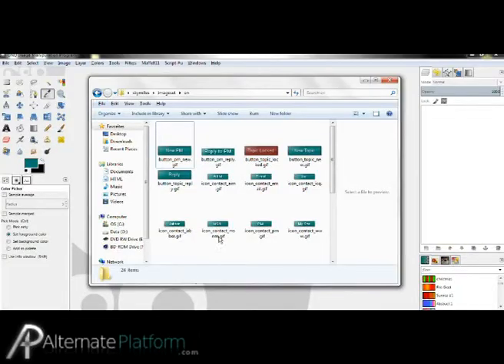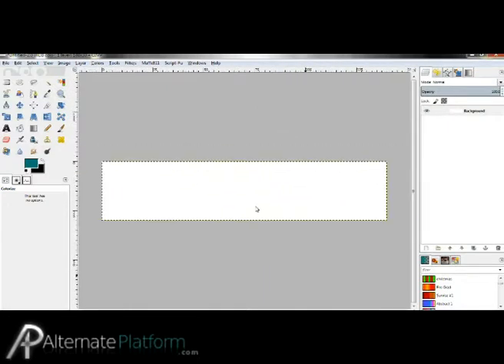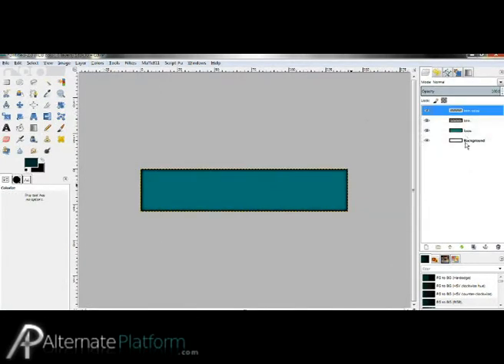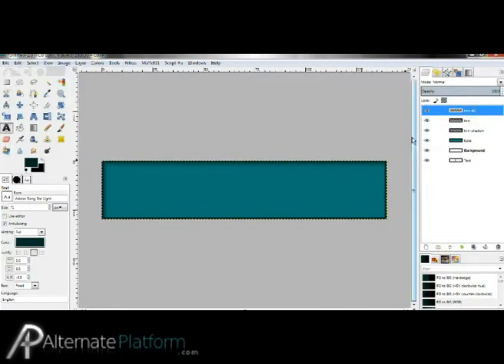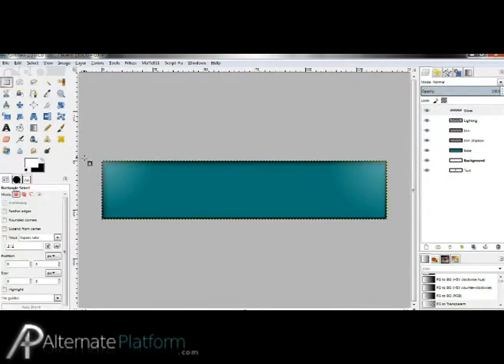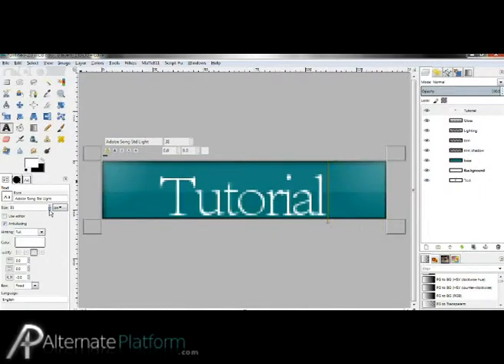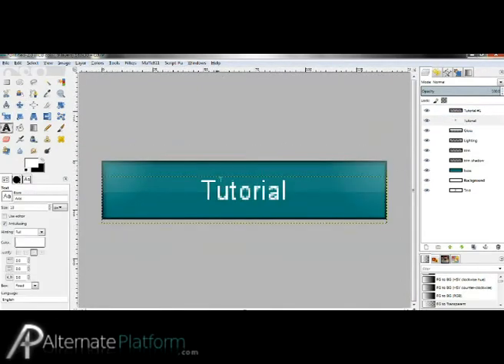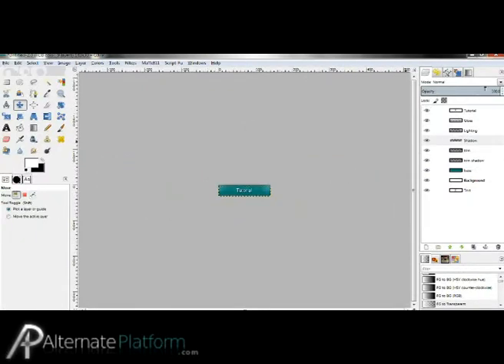Making the AP Buttons - GIMP 2.8 Tutorial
Go to AlternatePlatform.com for more great tutorials!